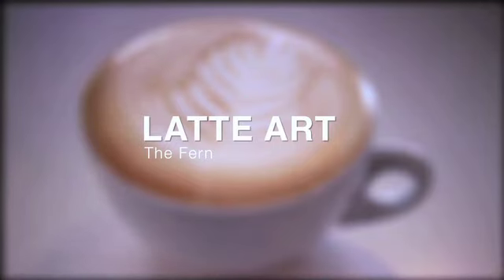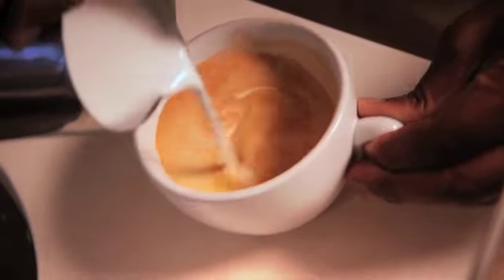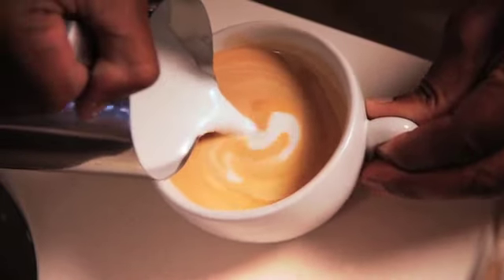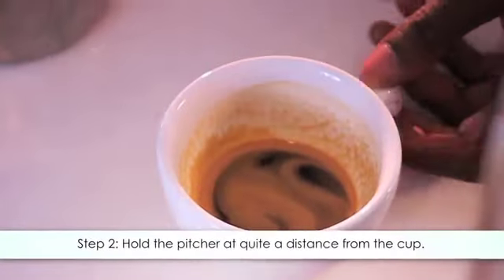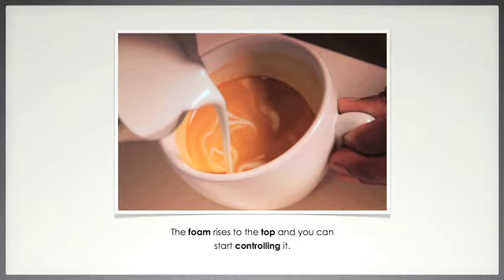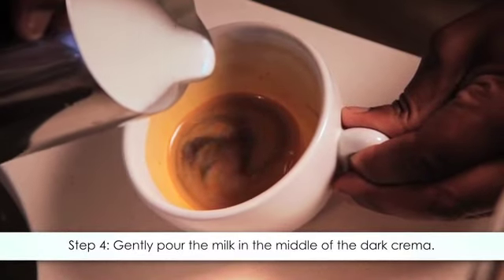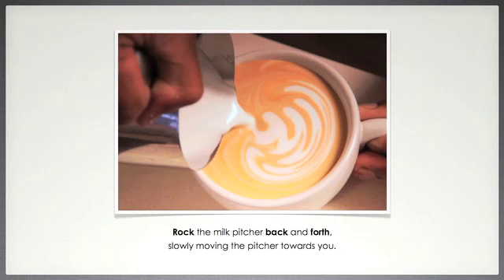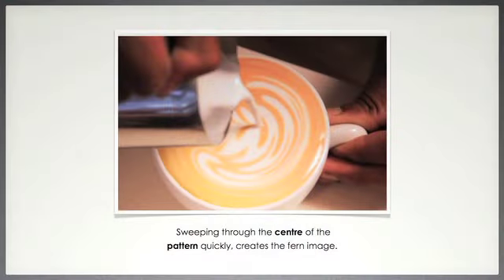3 3 2 Pouring The Fern